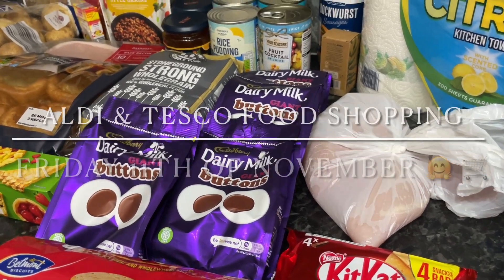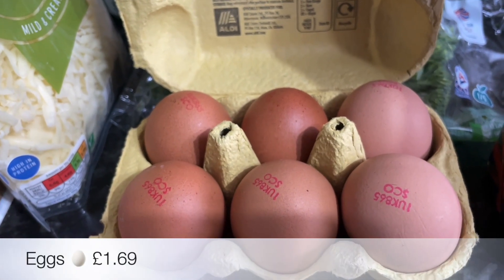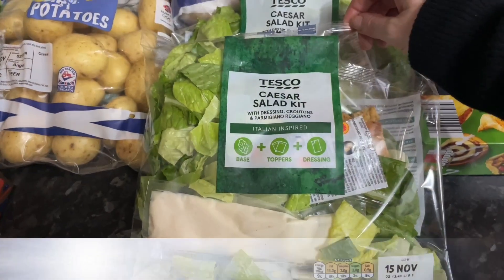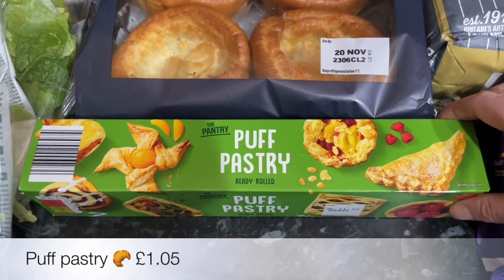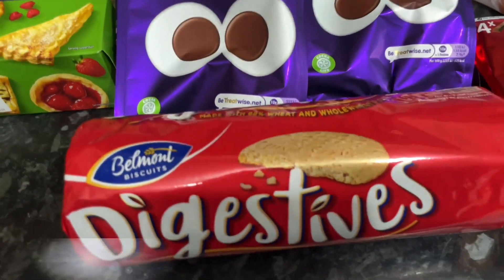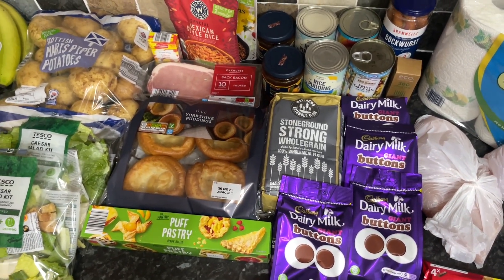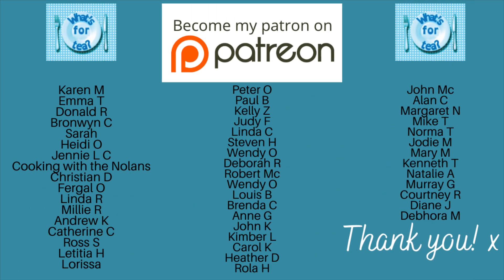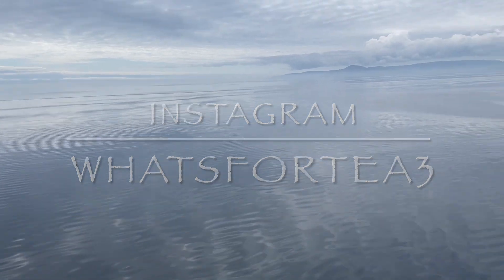Aldi & Tesco Food Shopping | UK family grocery haul | Friday 11th of November :)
So we spent around £59.60 between Aldi & Tesco and the local butcher this week….and that will see us through for the next week or so.

My ‘merch’ store when you can buy a mug or something :)